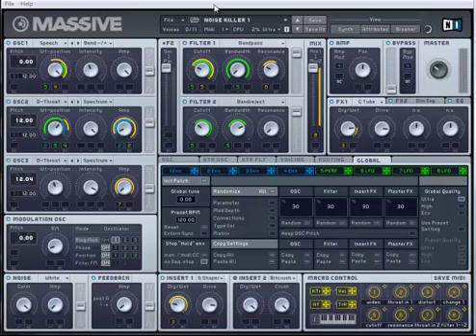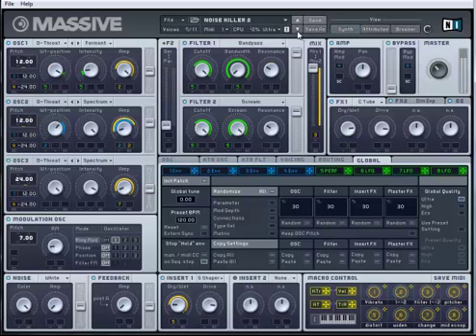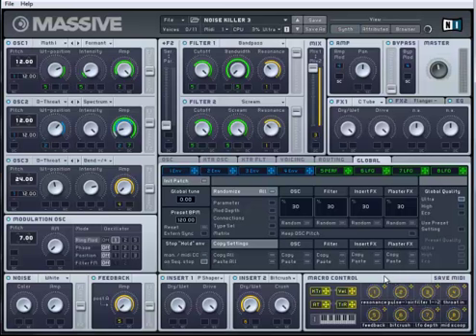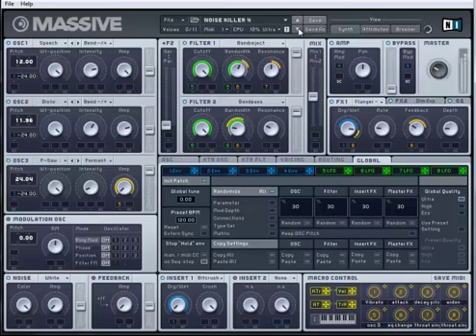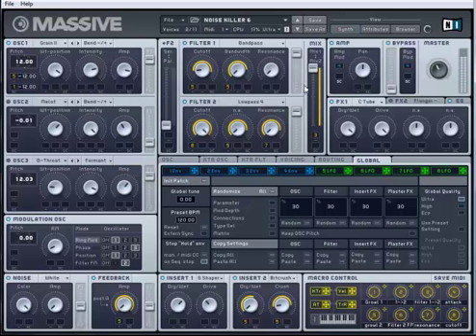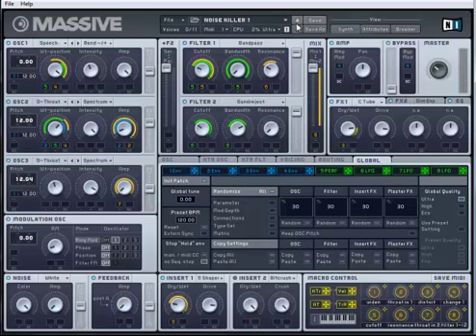Skrillex scary monsters and nice sprites talking bassline tutorial NI Massive.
Free patches available at DrHobo.com
Instructions:
Go to DrHobo.com
1) Click on SHOP!!!
2) click on "free stuff" (ignore the $0.01 price tag for the moment)
3) click the FIRST add to cart button (the other one will charge $0.01 - so make sure you click the first one, which is free)
4) Download your 2 free patches